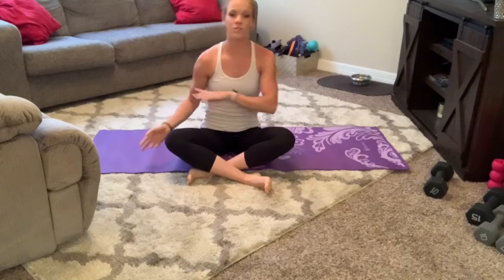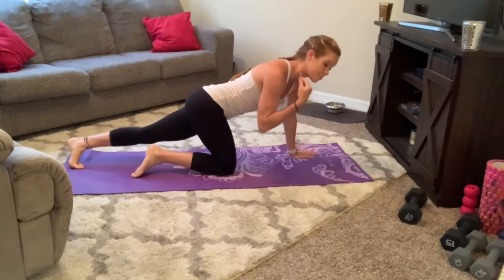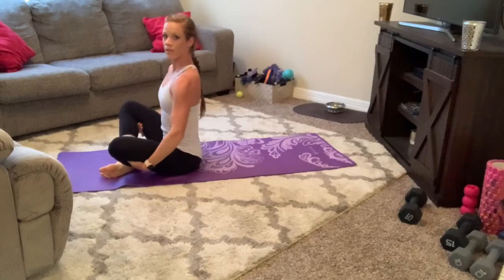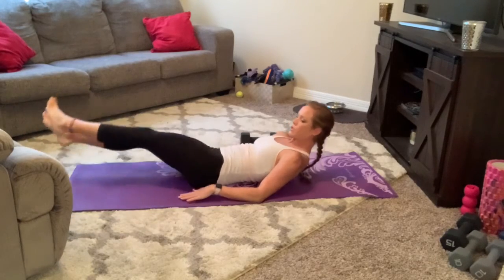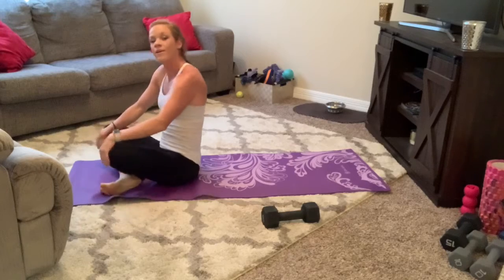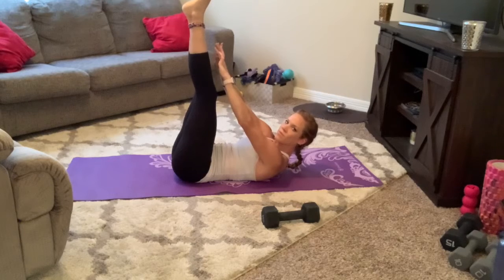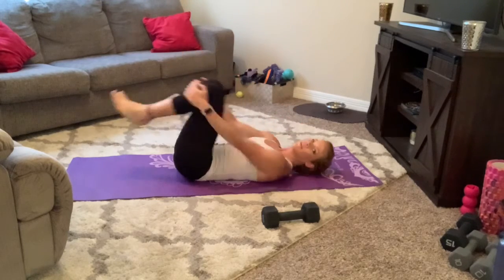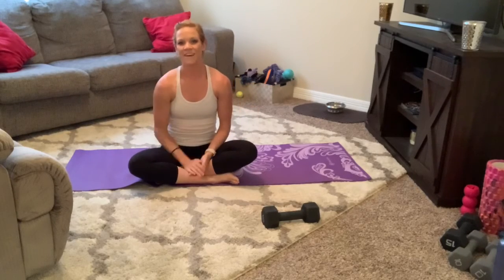Core #4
Hey Everyone!

Jump in for this quick CORE workout! No equipment needed, but a dumbbell is optional.

Have fun!
-AJ